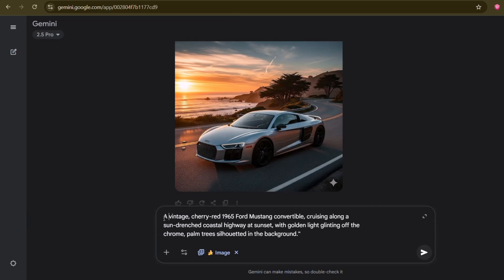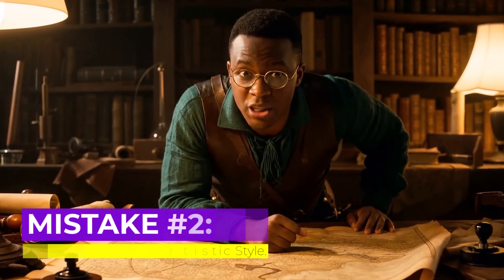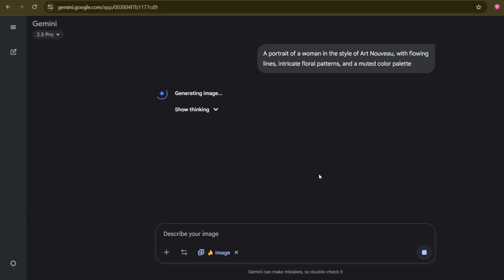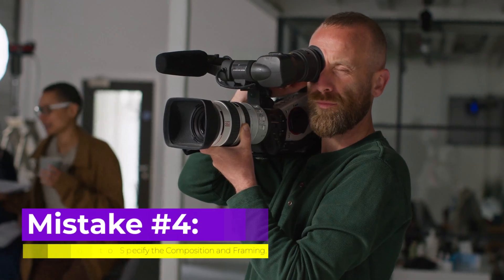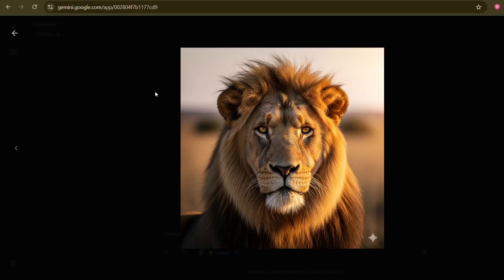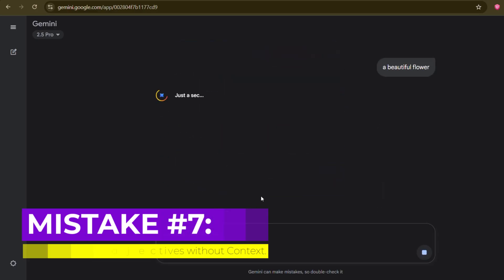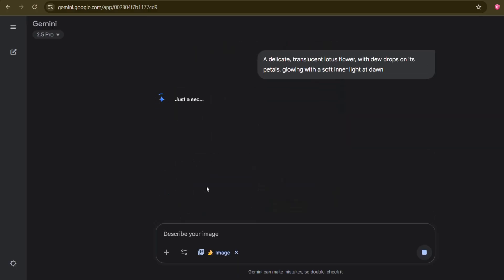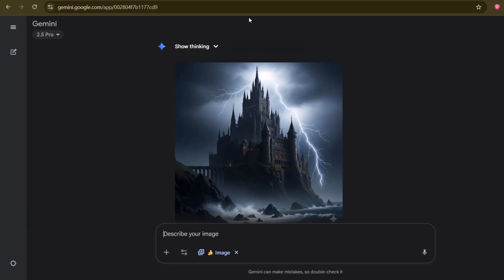99% of Nano Banana Users Make These Prompting Mistakes (Are YOU One of Them?)- Nano Banana Tutorial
Are you making these CRITICAL Nano Banana mistakes that are destroying your AI art? If your generated images look nothing like what you imagined, this video will change everything!
In this comprehensive Nano Banana tutorial, I expose the 10 most common prompting mistakes that 99% of users make - and show you exactly how to fix them RIGHT NOW. Stop wasting time on disappointing results and start creating jaw-dropping AI art that matches your vision.
🎯 What You'll Learn:
✅ Why being vague kills your Nano Banana results (and how to be specific)
✅ The artistic style trick that transforms generic images into masterpieces
✅ How to avoid conflicting prompts that confuse the AI
✅ Composition secrets that make your images cinematic
✅ The power of negative prompts (most people ignore this!)
✅ Why overloading prompts creates messy results
✅ Lighting techniques that bring your images to life
✅ The iteration method that guarantees better results
✅ Word order secrets that pros use
Whether you're a complete beginner or struggling with inconsistent results, these actionable tips will instantly elevate your Nano Banana game from "hit or miss" to "nailed it every time."
Next Video: "STOP Wasting Hours Editing! These 7 FREE AI Editing Tools Do Everything in Minutes"

Ai In Action is your go-to resource for discovering how ChatGPT, Claude, Midjourney, and other cutting-edge AI tools can transform your income and productivity.
We explore everything from YouTube growth strategies using AI automation to creating faceless content that generates revenue while you sleep. Whether you're interested in Pictory AI for video creation, Eleven Labs for AI voice overs, or the latest developments in Sora AI and OpenAI technology, we break it down into actionable steps you can implement today.
Our focus areas include YouTube faceless automation, text to speech solutions, text to video creation, and proven make money ideas powered by AI automation. We also cover emerging tools like Perplexity and Qwen, helping you stay ahead of the curve in the rapidly evolving world of artificial intelligence.
Subscribe to AI In Action and turn AI from a buzzword into your biggest advantage for making videos with AI, growing your online presence, and building multiple income streams through smart automation.